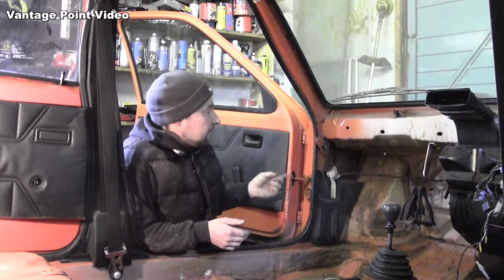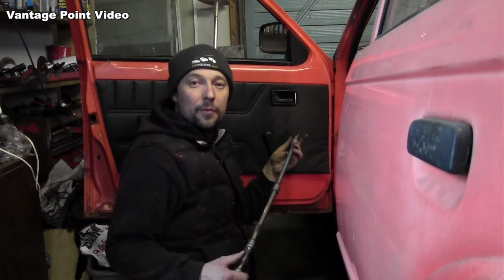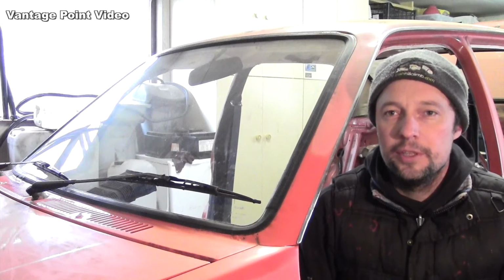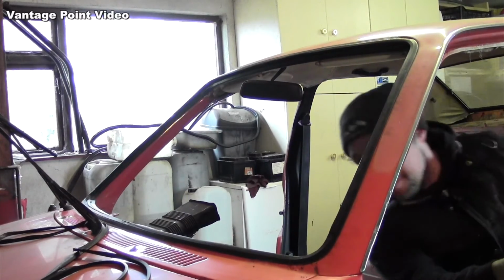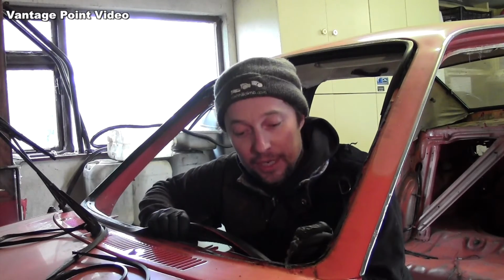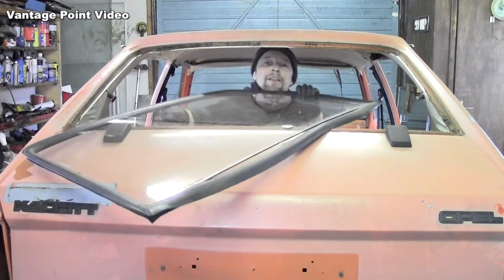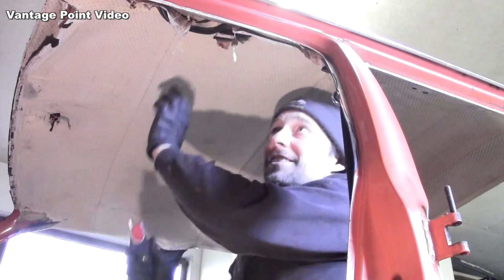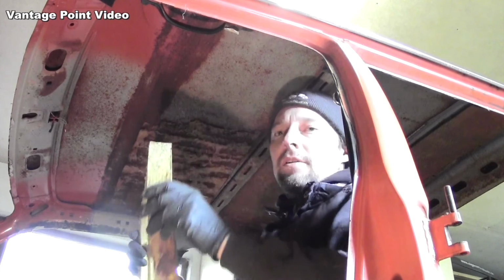Door Windscreen and Headlining Removal: Car Restoration Diary #9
SpaceKadett removing the doors windscreen back window and headlining of Gina the 4 door Opel Kadett D Vauxhall Astra Mk1